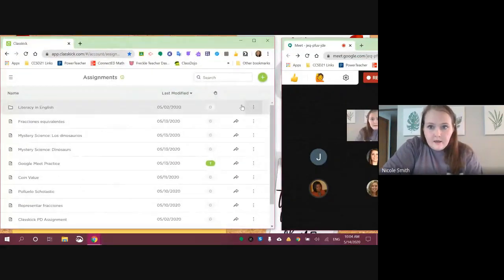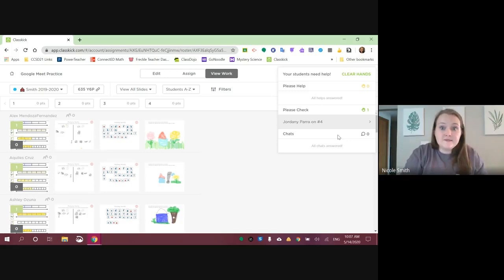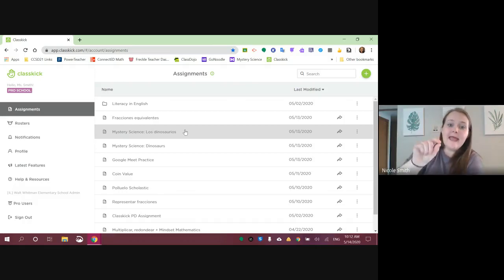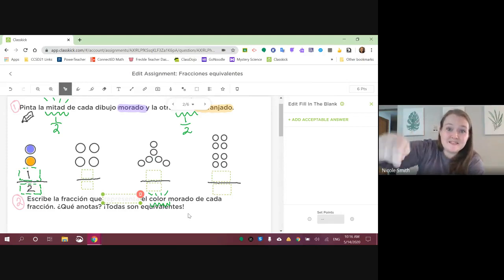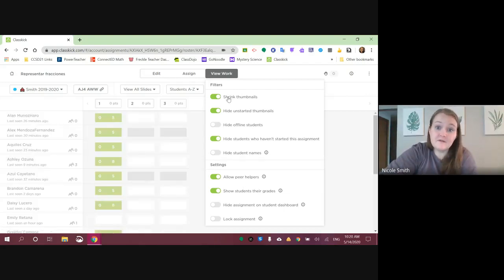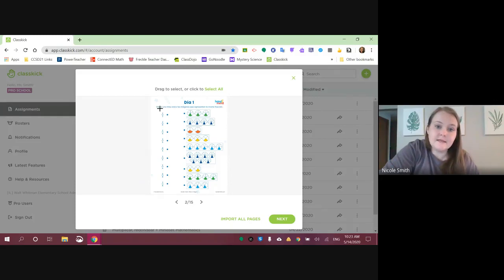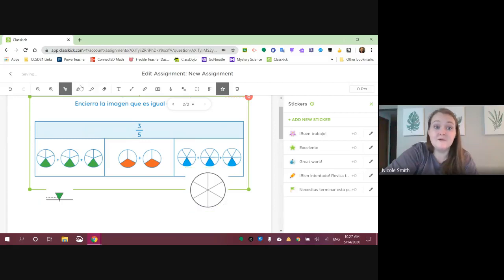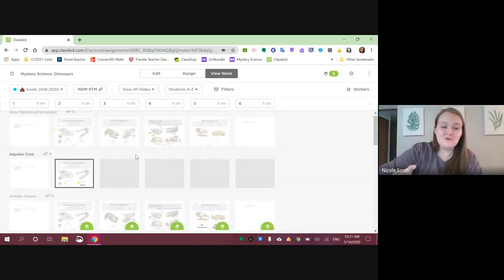Classkick Elementary Tech Slam-- 10am, 5/14/20